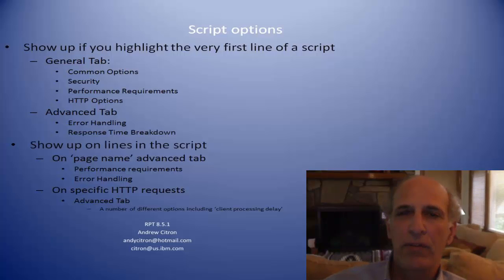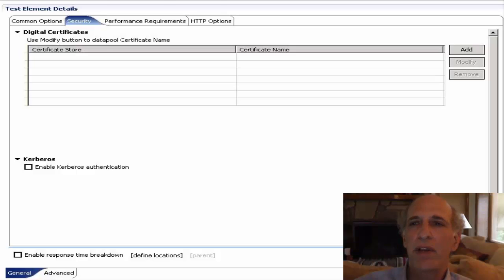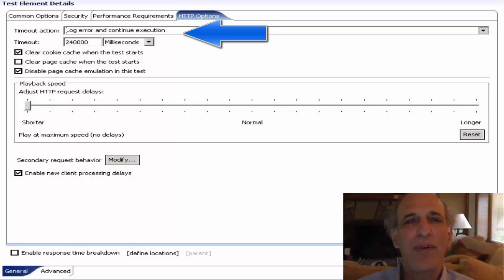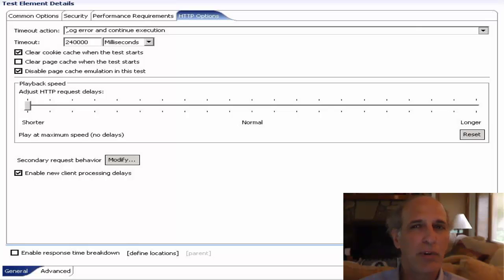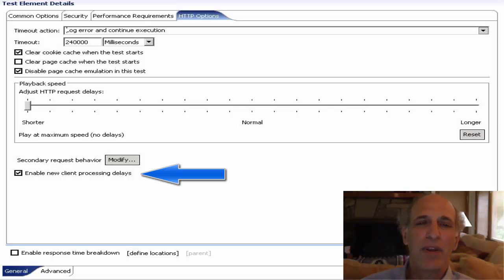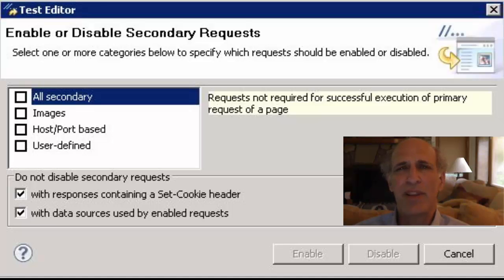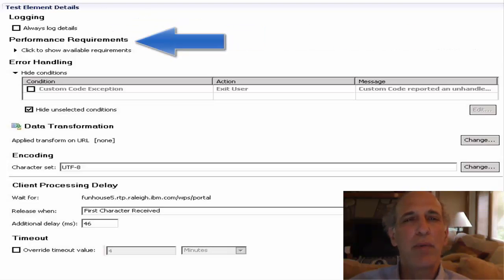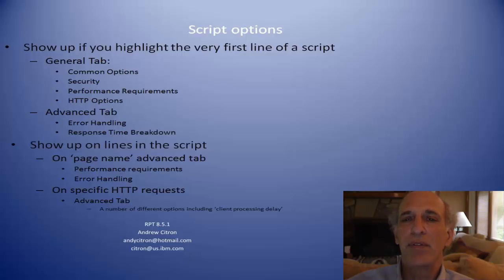Lecture 3, Part 7: Test Script Options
Go over all the options that are available at the script level.